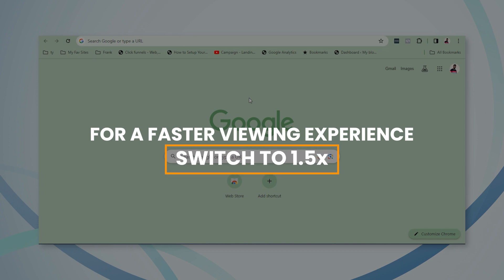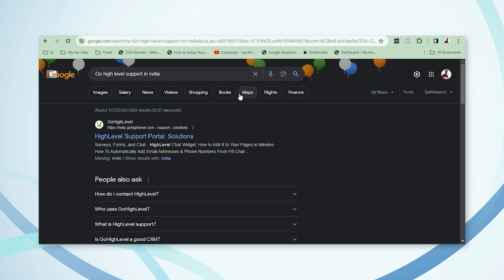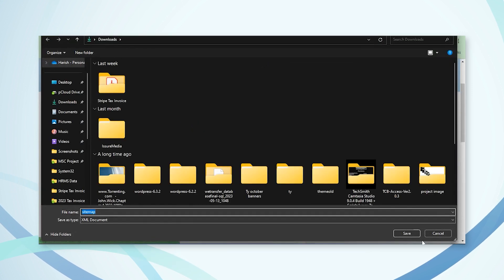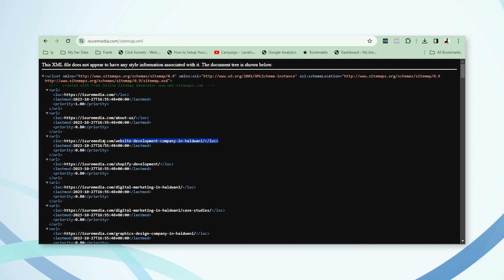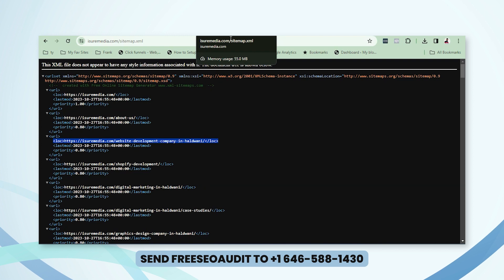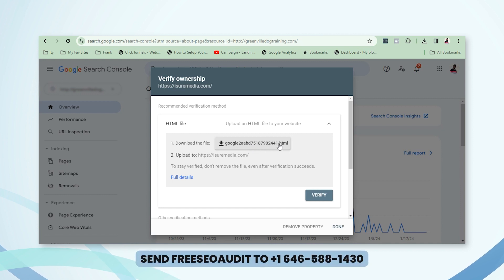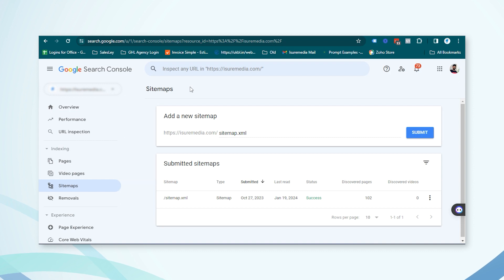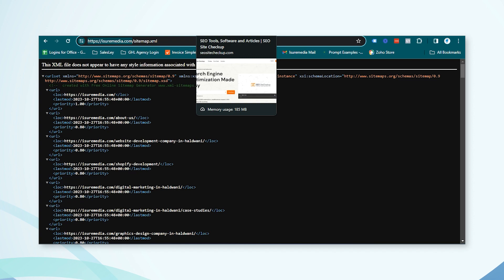How to List a New Website on Google | Step-by-Step Guide | Isuremedia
🚀 Wondering how to get your new website listed on Google? Look no further! In this comprehensive tutorial, we'll walk you through the essential steps to ensure your website gets the visibility it deserves on the world's most popular search engine.

📌 Whether you're a business owner, blogger, or digital enthusiast, having your website indexed by Google is crucial for online success. We'll cover the basics, from understanding Google's indexing process to implementing effective strategies that enhance your website's discoverability.

🔍 Topics Covered
1️⃣ Introduction to Google indexing
2️⃣ Creating and submitting a sitemap
3️⃣ Leveraging Google Search Console for insights
4️⃣ Optimizing your website content for search engines
5️⃣ Building quality backlinks for better ranking
6️⃣ Monitoring your website's performance on Google

Explore more about digital marketing and SEO services by visiting our official

👉 Don't let your website get lost in the vast online landscape. Watch our tutorial now and take the first step towards getting your new website listed on Google!

Further details on Part 2